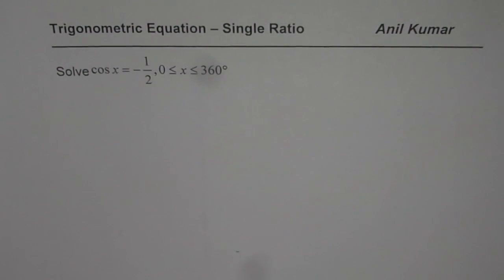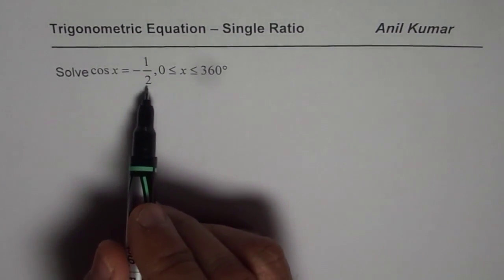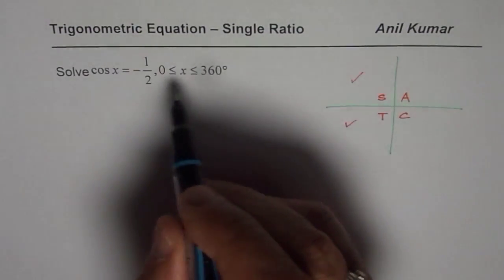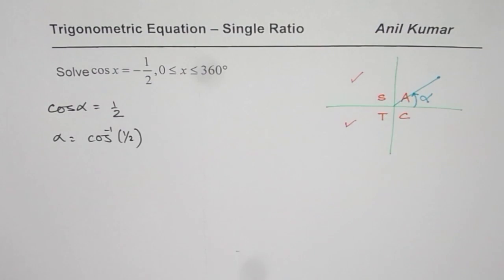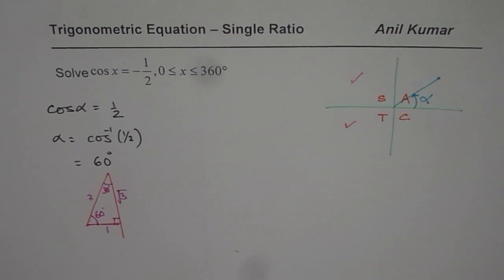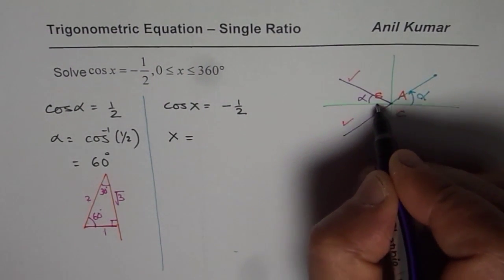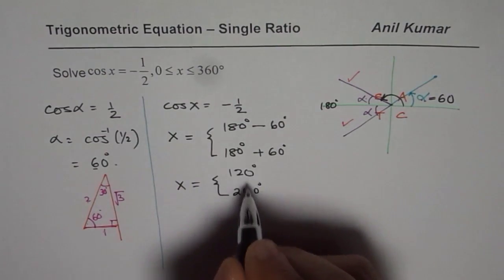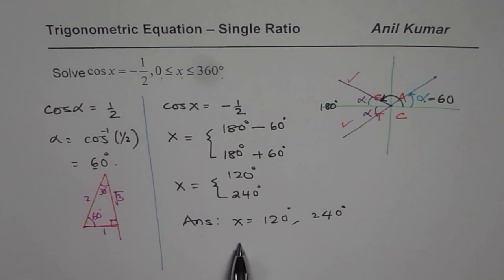Find the Principal Angle for given Cosine ratio in 0 to 360 degrees